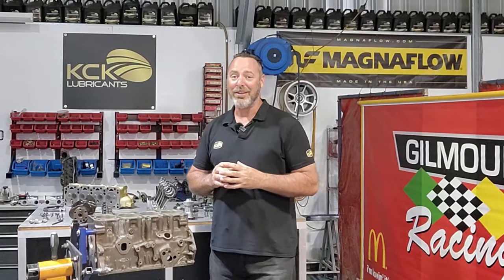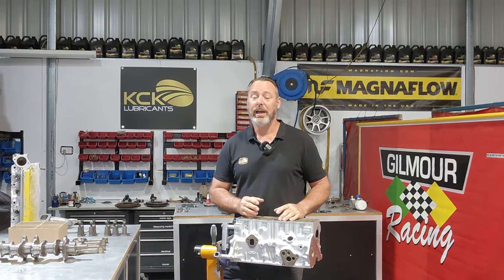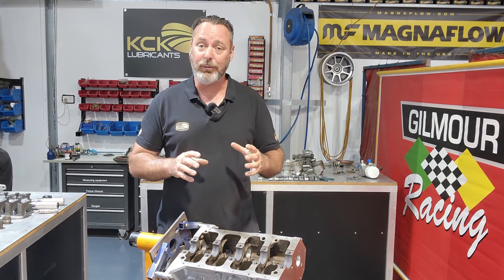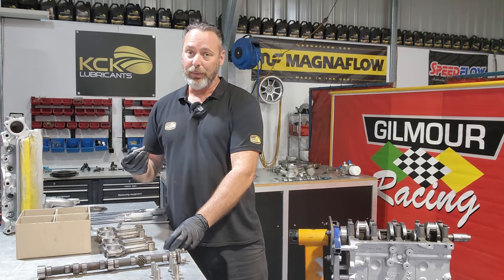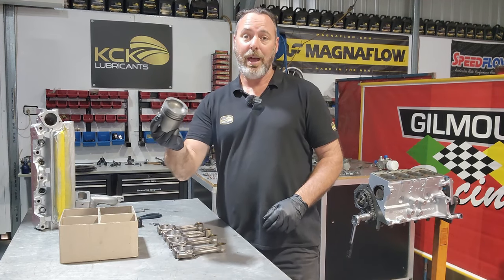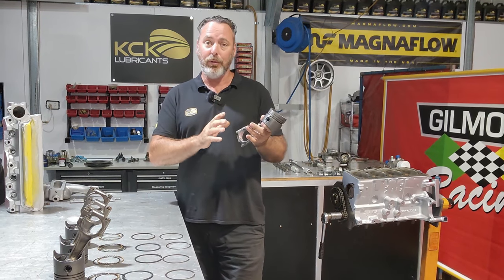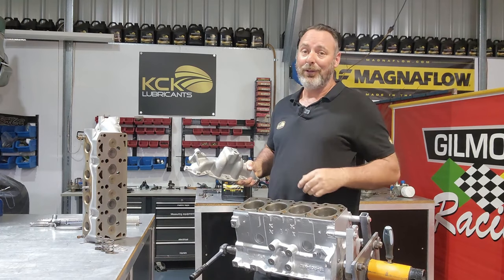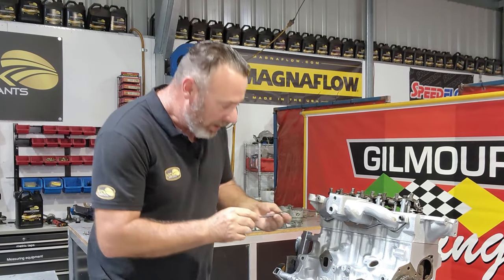Formula Ford Engine Assembly Van Diemen RF96K restoration Episode 6, by KCK Racing Australia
Engine assembly, Episode 6 of the Formula Ford Van Diemen RF96K restoration. Assembly of the Ford 1600 KENT crossflow Formula Ford engine.  This car has been stripped and delivered in boxes with plenty of missing and broken parts to add to the headache. A massive job to restore, rebuild and refurbish what looked like a bunch of scrap parts.

Gilmour Racing competed in the 2001, 2002 and 2003 Queensland Formula Ford Championships. The team finished second in both 2001 and 2002 before finally claiming the 2003 Championship, with 7 wins. In total, the team claimed one championship and eleven race wins.

KCK Racing Australia, is a team with over 20 years of experience in the provision of motorsport services. We are a professional and successful race team, producing a number of championship drivers who are participating on the world stage. We aim to provide our drivers the very best opportunity to achieve their goals in their chosen motorsport discipline. We provide Arrive and Drive Packages, Trackside Support and Race Preparation including Driver Training and Test Days.

KCK Lubricants is proud to be involved with Gilmour Racing.
With a long history of open wheel racing in Australia and a long list of championship to prove the success of the team and the reliability of the machinery Gilmour Racing has become an obvious choice for many young drivers progressing through the ranks.

Having competed successfully in Formula Ford and Formula 3 Gilmour Racing has developed a vast amount of knowledge and data which has not only been used to smash many of the lap records around the country but has also offered technical assistance to many racers in a variety of Motorsport categories assisting them to their successes.

About Gilmour Racing,
Gilmour Developments formed in 2001 for driver Chris Gilmour, competing in the Queensland Formula Ford Championship before renaming as Gilmour Racing and entering the Australian Formula 3 Championship in 2004. The team had previously competed in various karting championships across Australia in the preceding 14 years, earning over 500 trophies.

Formula Ford
Gilmour Developments competed in the 2001, 2002 and 2003 Queensland Formula Ford Championships. The team finished second in both 2001 and 2002 before finally claiming the 2003 Championship, with 7 wins. In total, the team claimed one championship and eleven race wins.

Formula 3
2004
For 2004, Gilmour Racing bought an Opel "Baby" Spiess powered Dallara F301 in their efforts to win the Australian Formula 3 Championship. Competing in the outright class, the team picked up both Rookie of the Year and second in the Championship in a year that included 5 wins, 2 pole positions, 12 podiums and 235 points.

2005
The 2005 season saw the introduction of the next generation of Formula 3 chassis to the Australian Formula 3 Championship. Gilmour Racing chose not to upgrade, competing with their existing chassis. Despite this, in 7 rounds and the Australian Grand Prix support races, the team claimed 12 podiums and 126 points. Chris Gilmour competed in Round 7 for Cooltemp Racing, amassing a total of 142 points and fourth outright for the season.

2006
Gilmour Racing chose to upgrade to a Dallara F304-Opel Spiess for the 2006 season, a sister car to the Cooltemp Racing chassis Chris Gilmour had driven in 2005. While awaiting the delivery of their car, Gilmour Racing teamed with Cooltemp Racing to field Chris in Round 1. The new car arrived in time for the second round, and it debuted at Symmons Plains. Despite some early teething problems, the team amassed 4 podiums, 11 top fives and 137 points. Chris Gilmour in total scored 4th place and 150 points.

2001 Queensland Formula Ford Championship  2nd  Van Diemen RF96B Chris Gilmour
2002 Queensland Formula Ford Championship  2nd  Van Diemen RF96B Chris Gilmour
2003 Queensland Formula Ford Championship  1st Van Diemen RF96B Chris Gilmour

The information contained in the multimedia content (“Video Content”) posted represents the views and opinions of the original creators of such Video Content and does not necessarily represent the views or opinions of KCK Lubricants. The Video Content has been made available for informational and educational purposes only. KCK Lubricants does not make any representation or warranties with respect to the accuracy, applicability, fitness, or completeness of the Video Content. KCK Lubricants does not warrant the performance, effectiveness or applicability of any sites listed or linked to in any Video Content. KCK Lubricants hereby disclaims any and all liability to any party for any direct, indirect, implied, punitive, special, incidental or other consequential damages arising directly or indirectly from any use of the Video Content, which is provided as is, and without warranties.